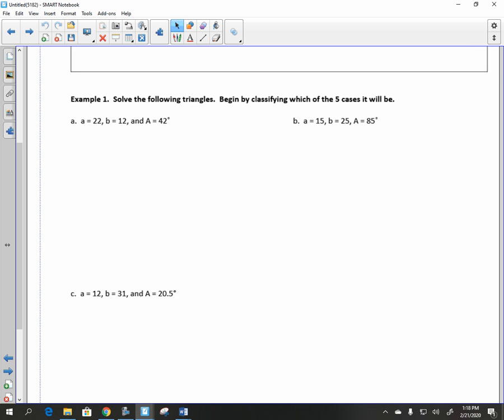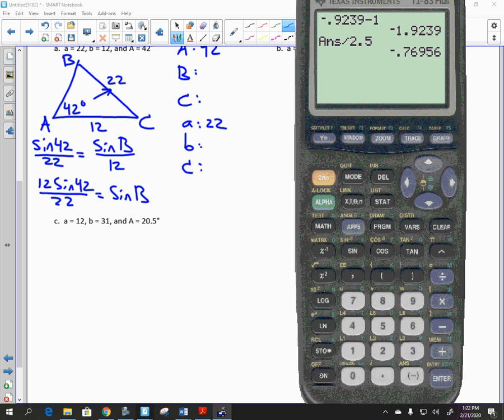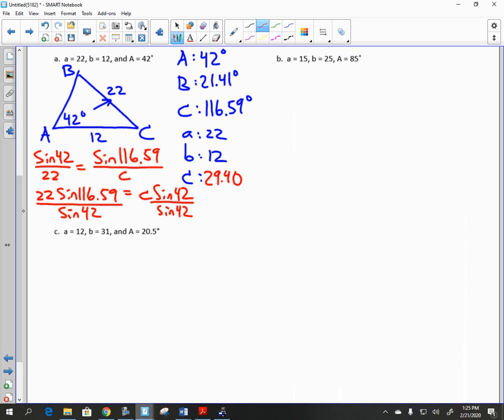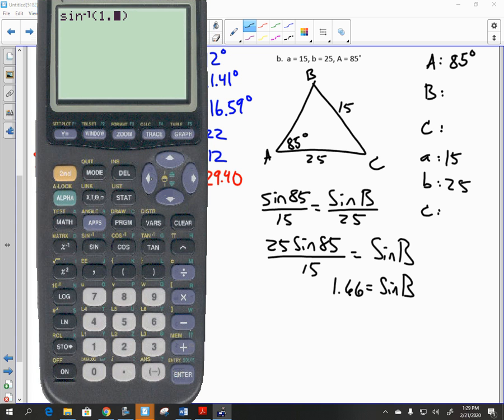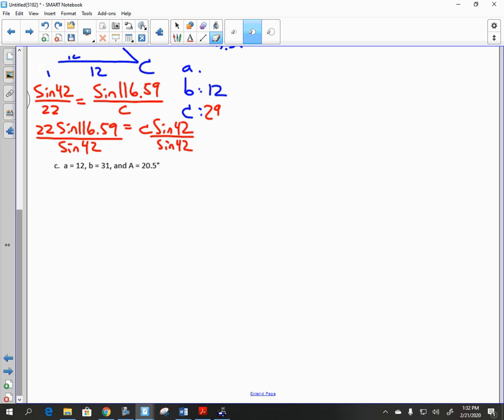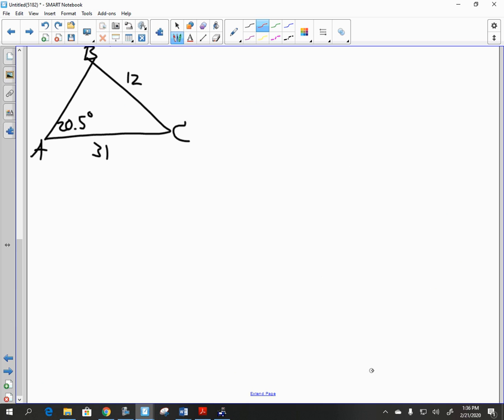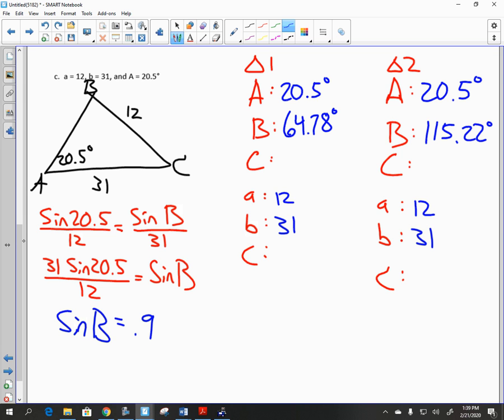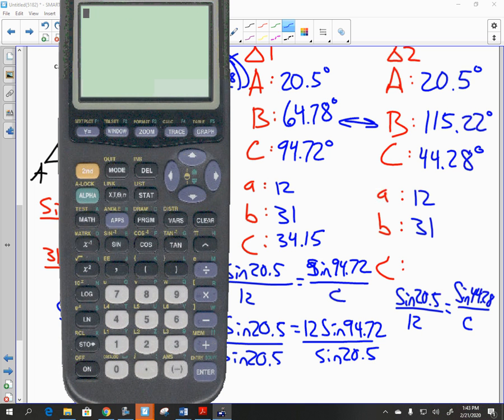Trigonometry Law of Sines Ambiguous Solution 2020